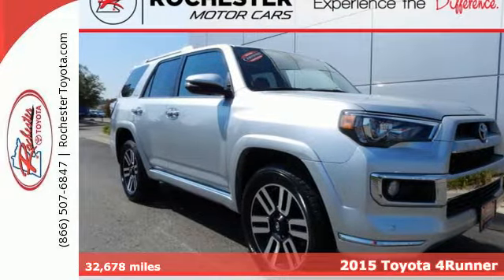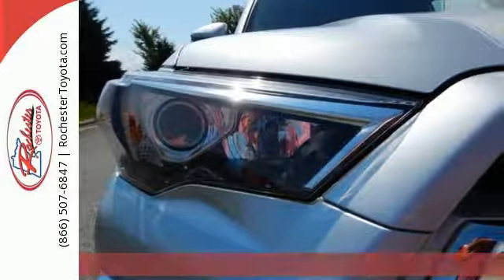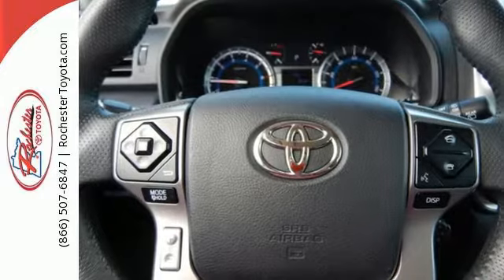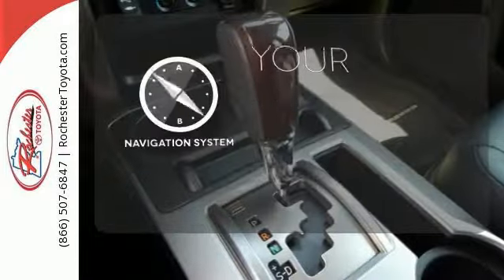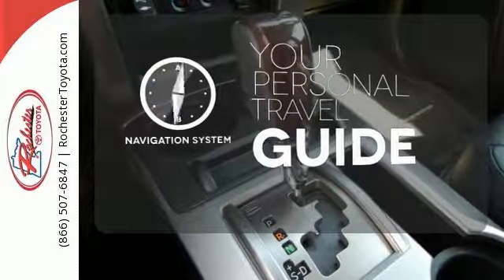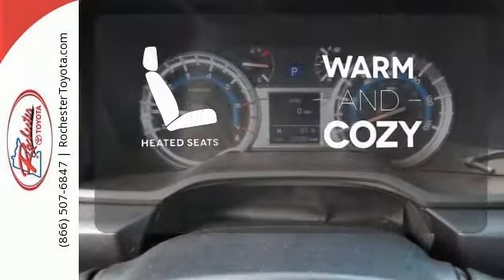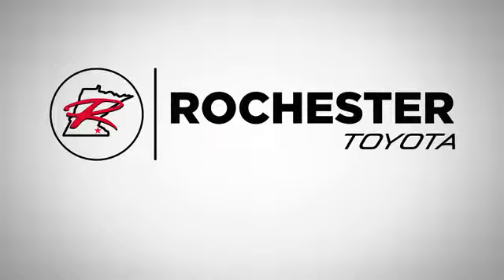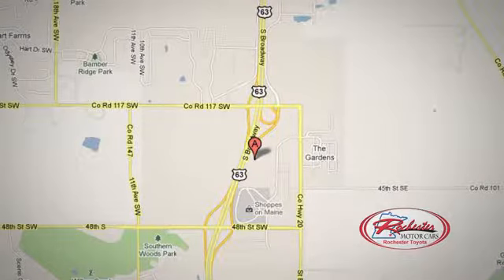Used 2015 Toyota 4Runner Rochester, MN X5259 - SOLD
Year: 2015
Make: Toyota
Model: 4Runner
Trim: Limited
Engine: 4.0L V6 SMPI DOHC
Transmission: 5-Speed Automatic with Overdrive
Color: Silver
Interior: Black
Mileage: 32678
Stock #: X5259
VIN: JTEBU5JR8F5273931
Recent Arrival! Certified. 2015 Toyota 4Runner Limited 4WD 3rd Row Navigation Sunroof Backup Cam BT USB A Classic Silver Metallic Priced below KBB Fair Purchase Price! One Owner, Clean Vehicle History Report, 4WD, Leather Seats, Heated Seats, Satellite Radio, 15 Speakers, 4-Wheel Disc Brakes, ABS brakes, Alloy wheels, AM/FM radio: SiriusXM, Brake assist, CD player, Electronic Stability Control, Exterior Parking Camera Rear, Front dual zone A/C, Leather-Trimmed 50/50 Split Fold-Flat 3rd Row, Memory seat, MP3 decoder, Navigation System, Power driver seat, Power Tilt & Slide Moonroof w/Sunshade, Radio: Entune Premium JBL Audio with Navigation, Rear window defroster, Rear window wiper, Right & Left Individual Air Conditioner, Steering wheel mounted audio controls, Traction control, Trunk Carpet, Variably intermittent wipers.brbrToyota Certified Used Vehicles Details:brbr * Powertrain Limited Warranty: 84 Month/100,000 Mile (whichever comes first) from original in-service datebr * Warranty Deductible: $50br * Vehicle Historybr * Roadside Assistancebr * 160 Point Inspectionbr * Transferable Warrantybr * Limited Warranty: 12 Month/12,000 Mile (whichever comes first) from certified purchase datebrbrbrAwards:br * 2015 KBB.com Best Resale Value Awards Stop by, call, or email us today at Rochester Toyota. We look forward to earning your business.

Address:
4365 Canal Place Southeast